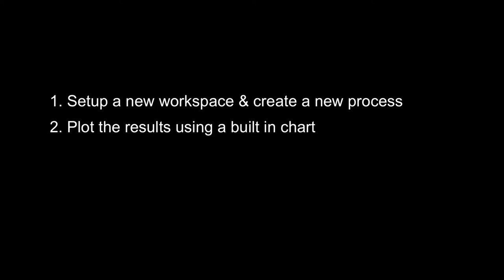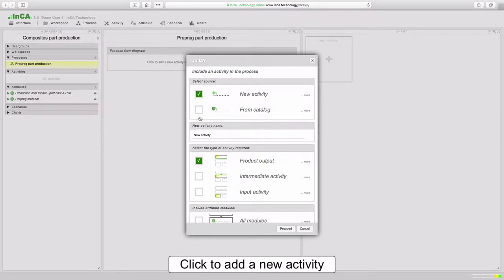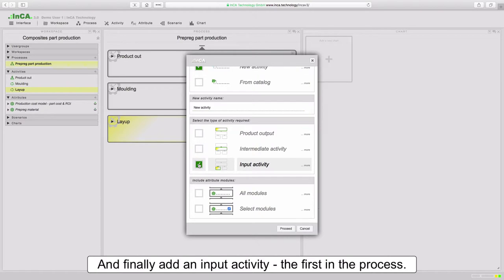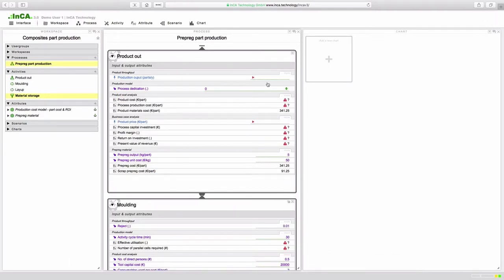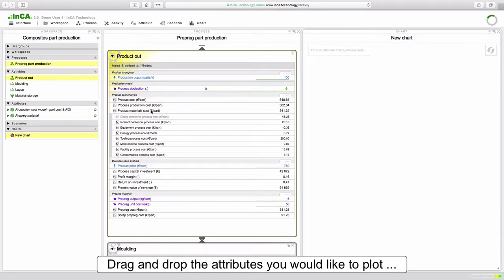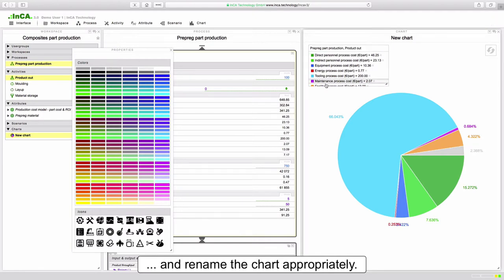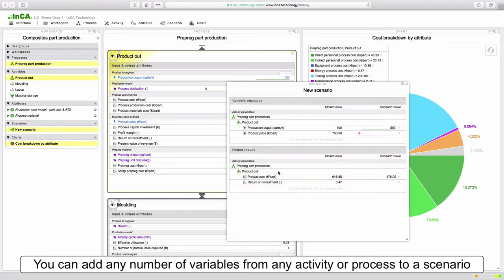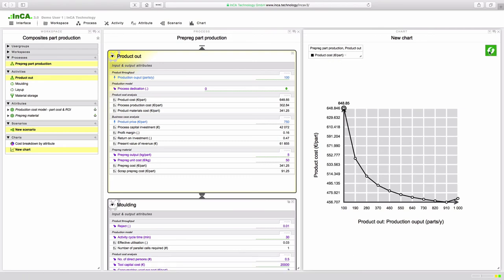InCA - Getting started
Setup a new workspace and process, visualise the results, compare different scenarios and check parameter sensitivity.